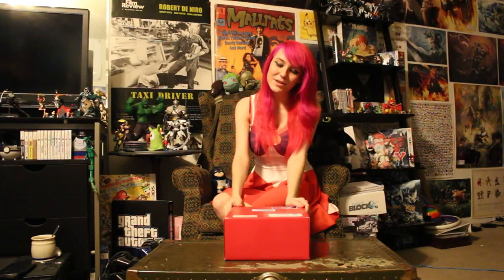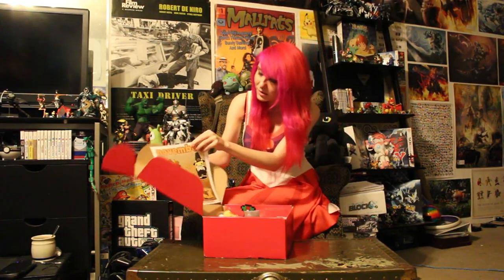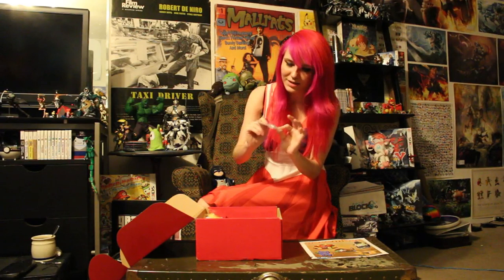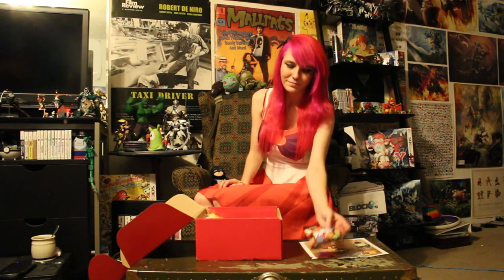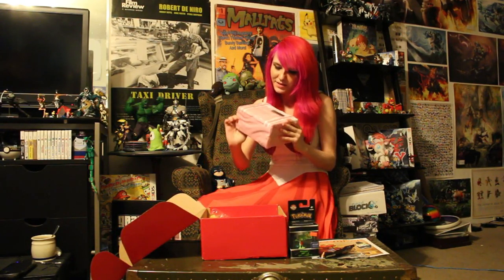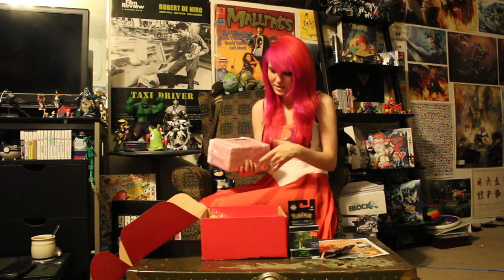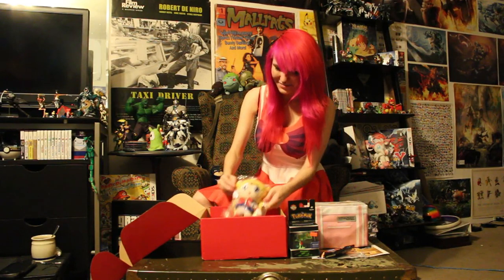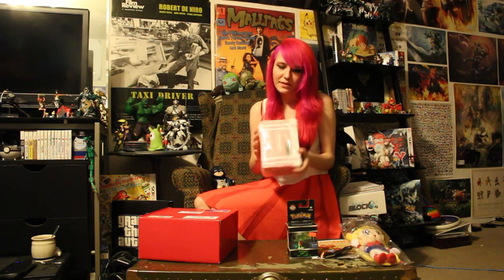Star Box Unboxing!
I seriously love everything that came in this Star Box!!  Everything will make a great addition to my collection.

Follow me for more awkward unboxings and nerdy stuff -